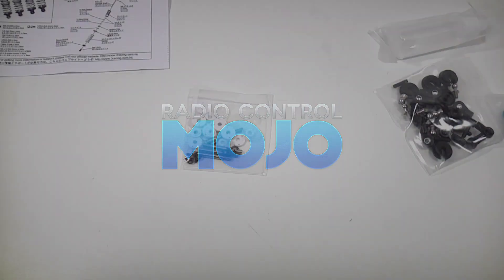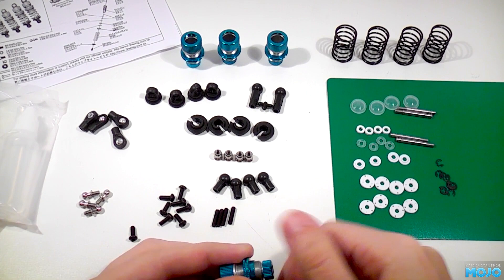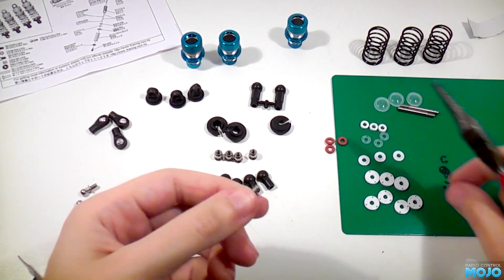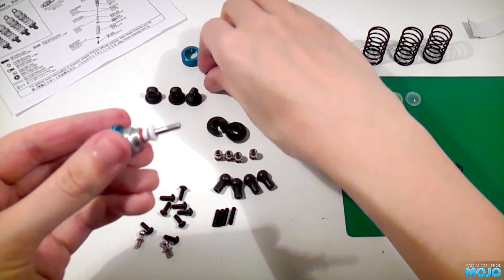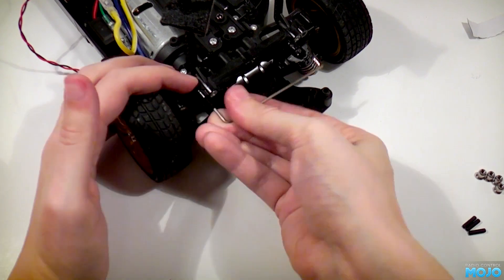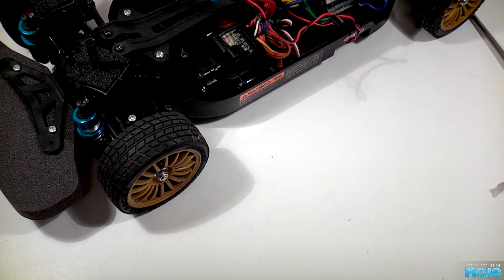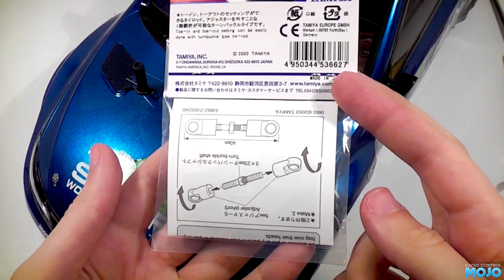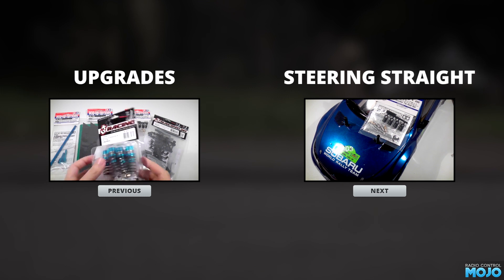Tamiya TT-01E - Part 8 - Dampers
Welcome to RCMojo, we've got a new car in the office, this time it's something different to what we'd normally look at, an on-road car, the Tamiya TT-01E. We'll be taking it from a standard build with bearings all the way too something worthy of on-road bashing... Well, mostly on-road...